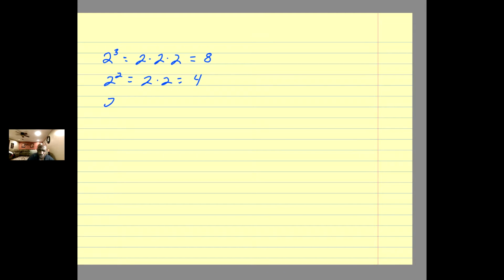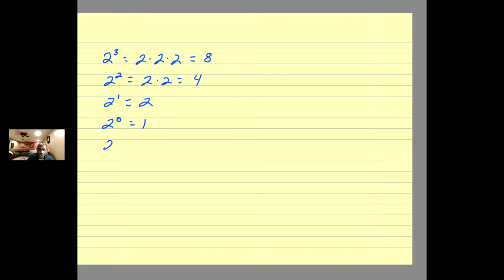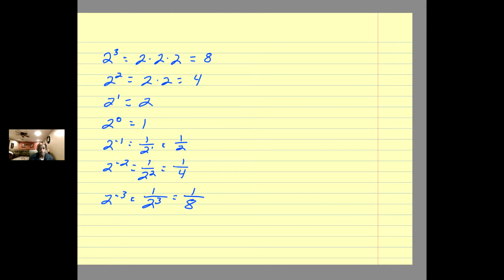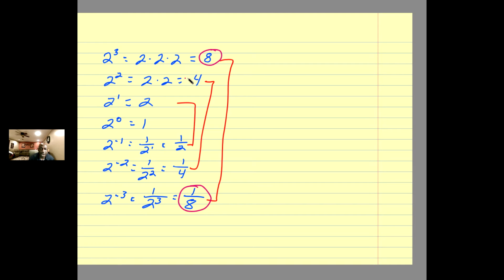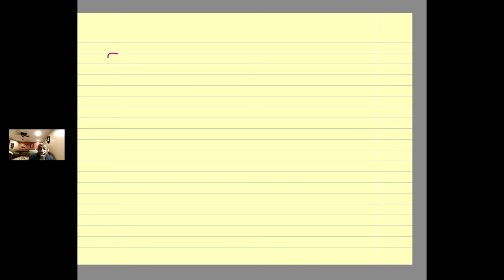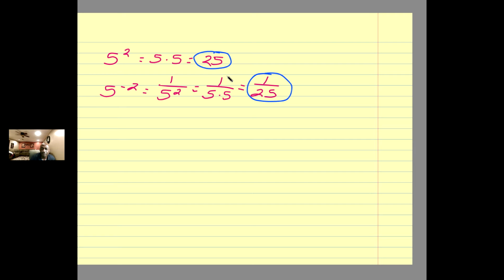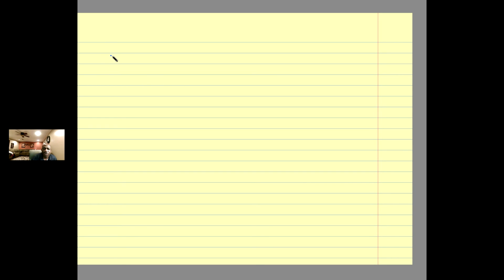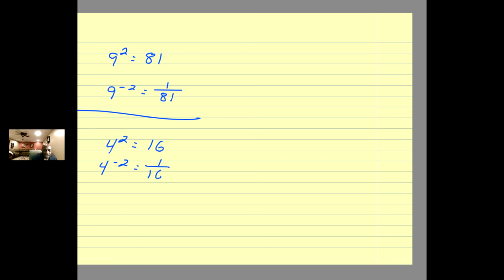Ch1-5 Neg Exponents 1